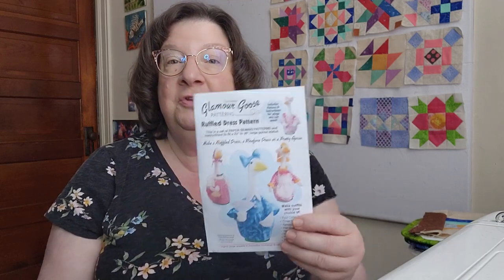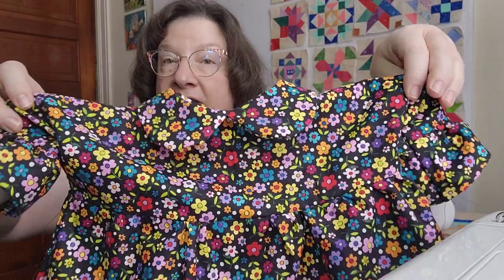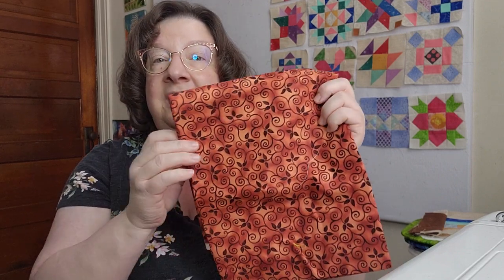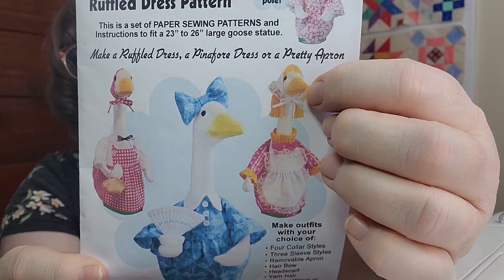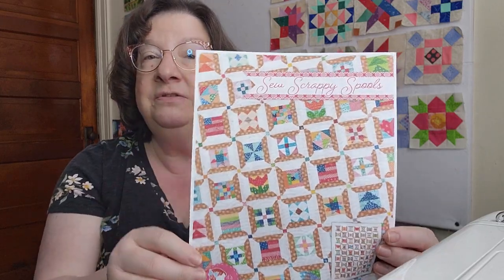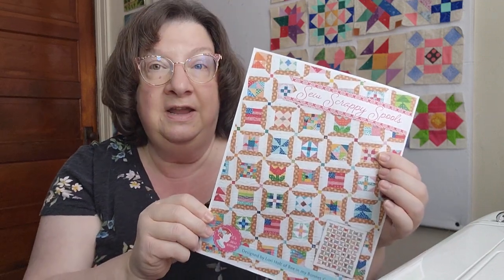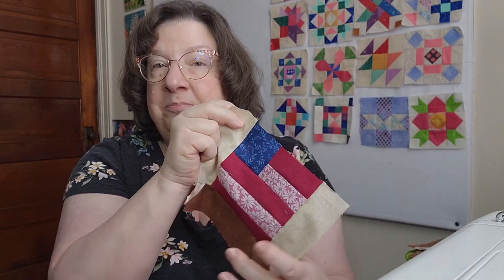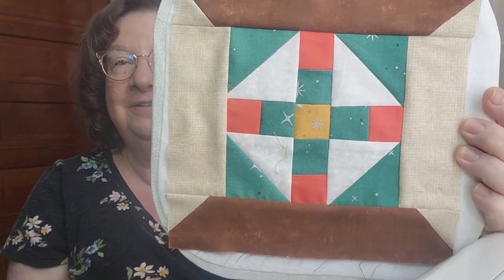Quilt projects update and goose dresses!